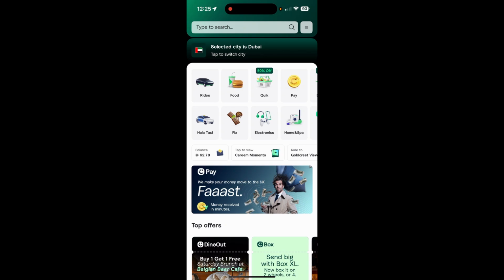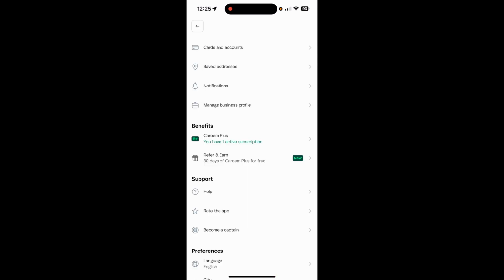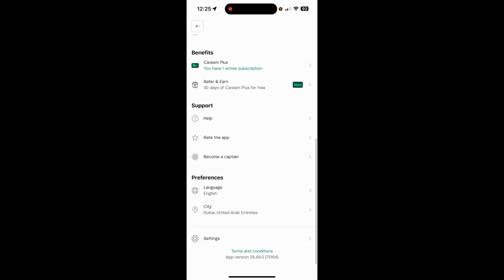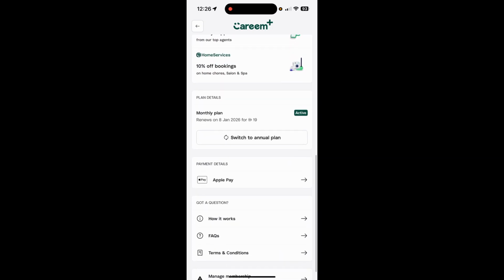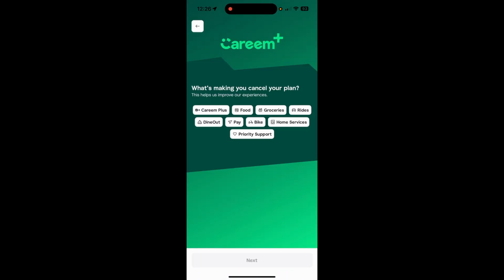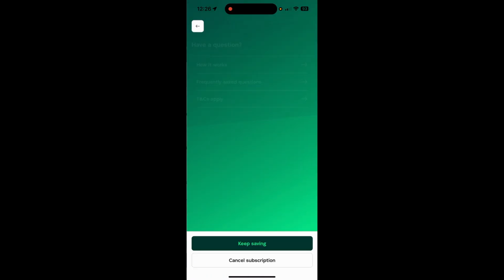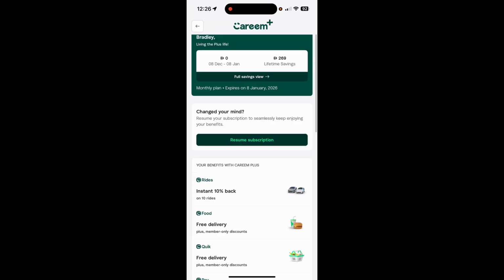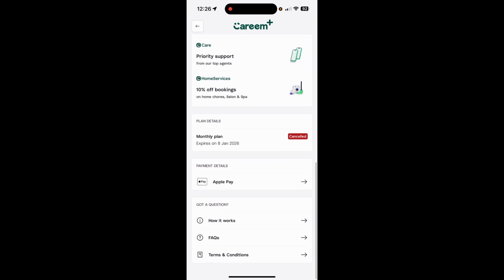How To Cancel Careem Plus Subscription (Step By Step)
In this video, I show you how to cancel Careem Plus Subscription. Did this video help? Thanks!